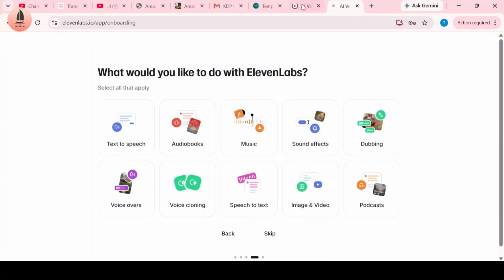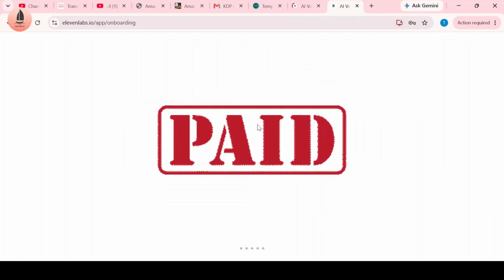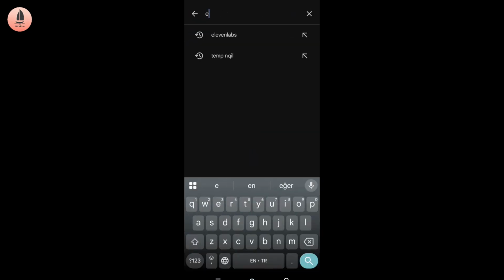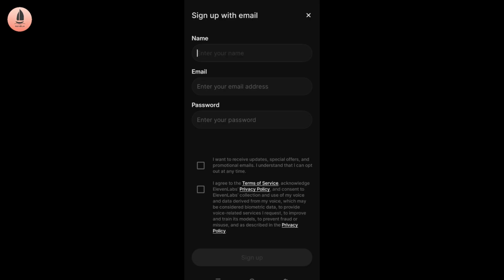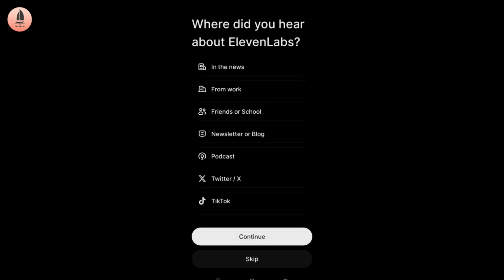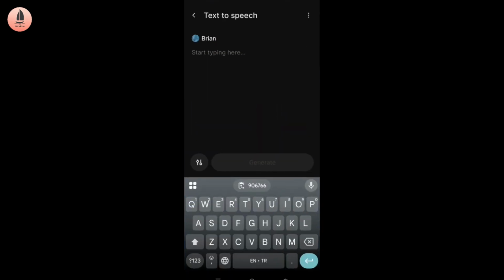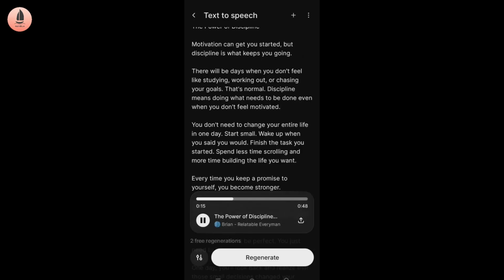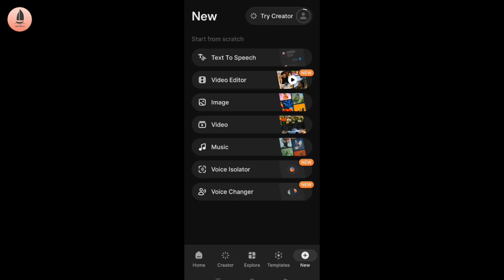HOW to Use ElevenLabs FREE FOREVER 😱 | Secret Method Inside 🔥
⏱️ The tutorial starts at 1:15

‎Want to generate realistic human-like voices without spending money? In this video, I’ve revealed a powerful secret hack to use ElevenLabs with unlimited credits & unlimited voice generation 💡

Want Gemini Pro, Canva Pro, Elevenlabs & more? Check it out

‎🎯 Whether you're a YouTuber, freelancer, or content creator, this method will help you create high-quality voiceovers without paying a single rupee.
🎨 **High-Quality Designs for Commercial Use and personnel use:**
If you are Looking for ready-to-use designs for your products? Explore high-resolution 300 DPI designs and design bundles at affordable prices: